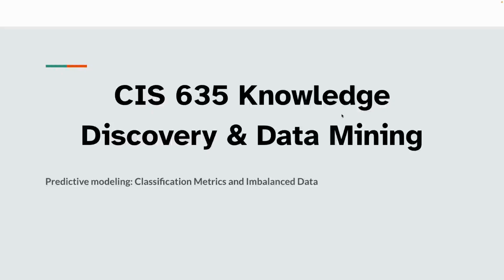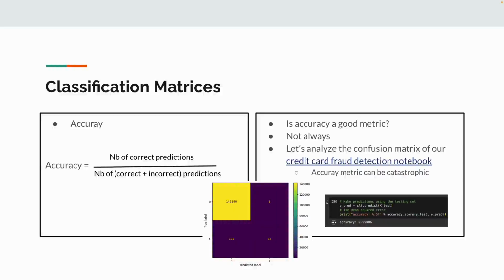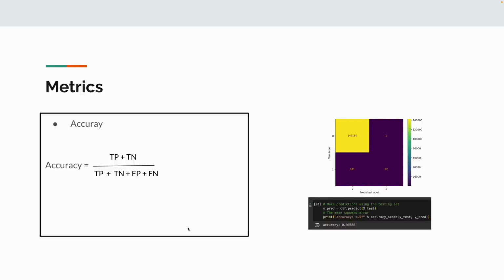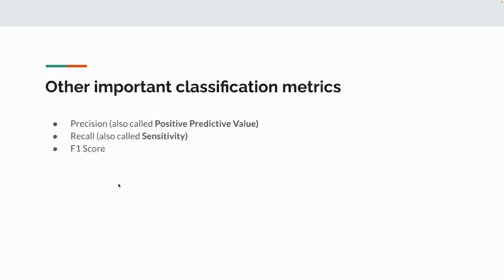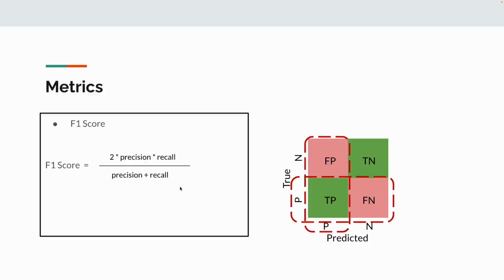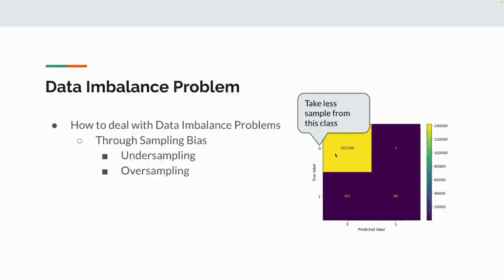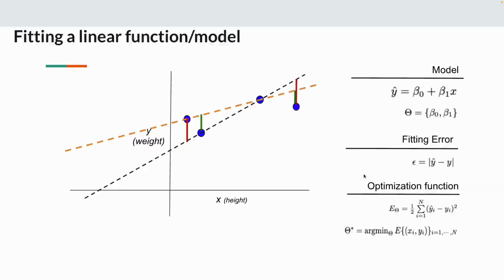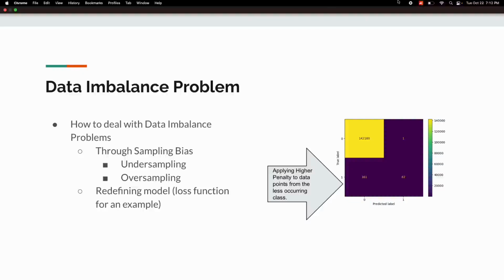Data imbalance problem, how to deal with it and what evaluation metrics should we use?